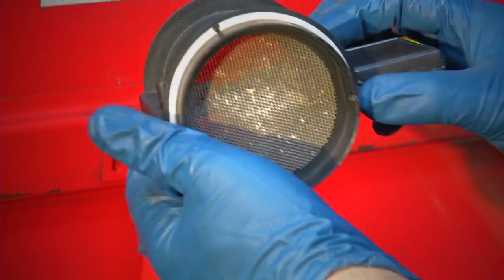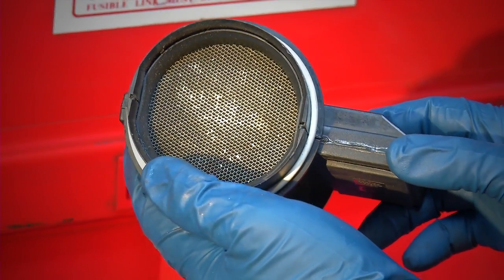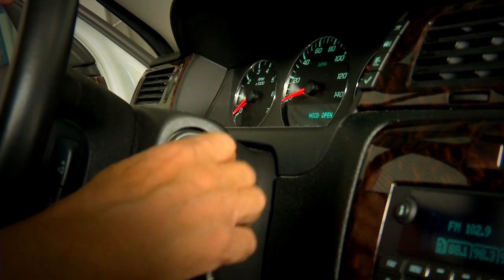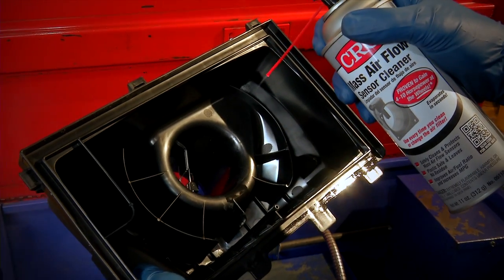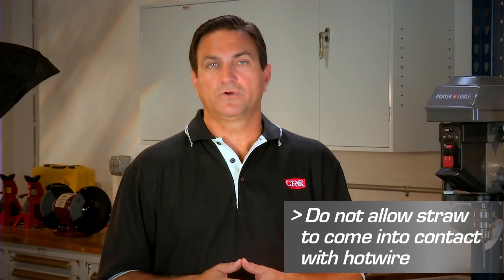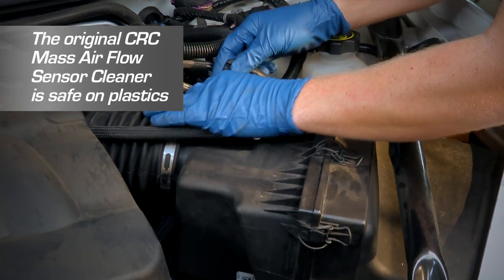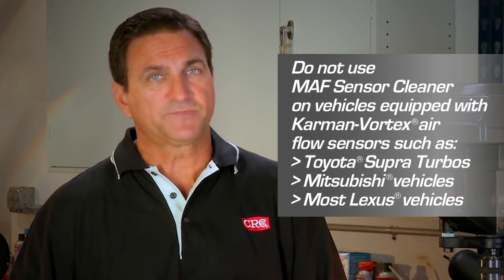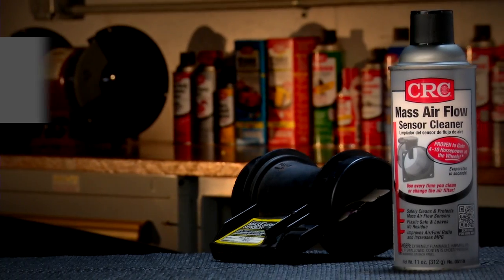CRC Mass Air Flow (MAF) Sensor Cleaner Instructional Video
Most fuel-injected vehicles are equipped with a mass air flow sensor, or “MAF” sensor to measure the amount and density of air entering the engine.  This is information the computer uses to determine how much fuel to inject into the engine for combustion as air enters the cylinders. Ignition timing is also affected.  The MAF sensor wire gets dirty with accumulated debris, oil, air filter fibers, dust and pollen.  This can cause inaccurate readings and negatively affect the air to fuel ratio.
Signs of a dirty MAF sensor could be a check engine light.  You may experience a loss of power, stalling, rough idle.  Your engine may also be running rich and producing excess emissions.  The original Mass Air Flow Sensor Cleaner from CRC Industries is a unique precision cleaner specifically developed to clean sensitive components in MAF sensors without damaging or degrading plastic or painted surfaces.
Use CRC Mass Air Flow Sensor Cleaner with the engine off. Always wear gloves and eye protection, and insert the straw into the nozzle before an application.  Remove the air filter to gain access to the MAF sensor located between the air box and the throttle body.  It is recommended that you remove the sensor for best cleaning, but it’s not absolutely necessary.  Place a towel under the MAF to catch any run-off.  Using the straw attachment, apply 10 to 15 short bursts of CRC Mass Air Flow Sensor Cleaner to the hotwire or the hot plate.  Be careful not to let the straw, or anything else come in contact with hotwire. Keep the end of the straw 4 to 5 inches from the hotwire.  Be sure to spray all sides of the MAF sensor and clean all wires and connectors.  Reassemble the MAF and allow to dry thoroughly before restarting the engine.
Often, technicians will try to use throttle body, carburetor, or brake parts cleaners to clean sensitive MAF sensor components.  However, these aggressive cleaners can be damaging to plastic, which most MAF sensors are housed in today.  If the plastic degrades or warps, the MAF hotwire can shift and malfunction, resulting in expensive repairs.  Use only the original Mass Air Flow Sensor Cleaner from CRC Industries to safely clean the delicate components of the sensor.  Regular use will restore horsepower, reduce rough idle, decrease hesitation and pinging and improve gas mileage.